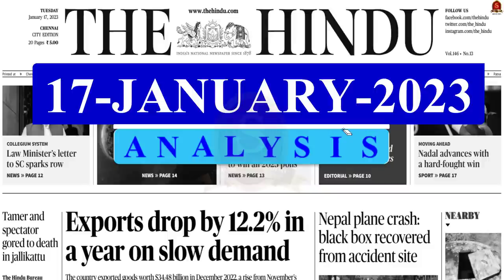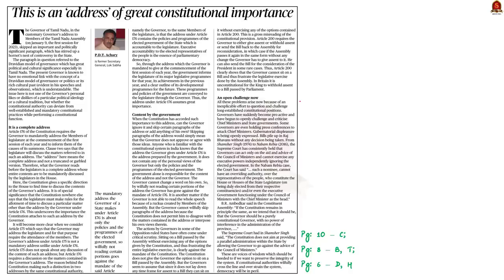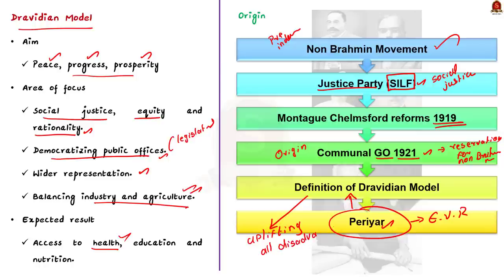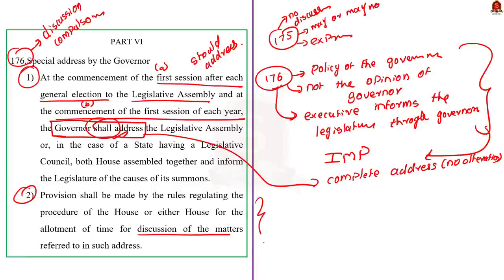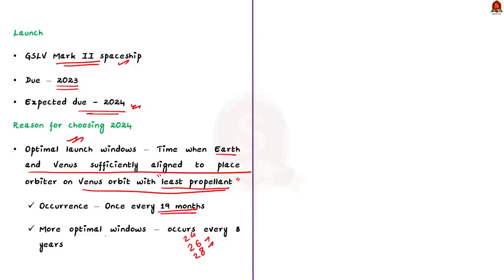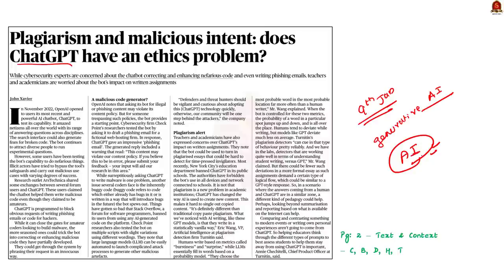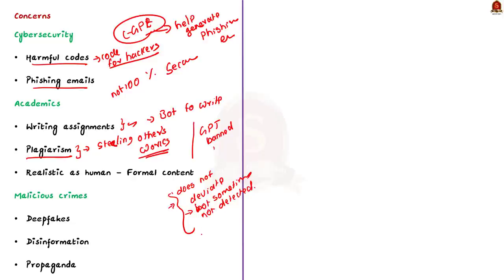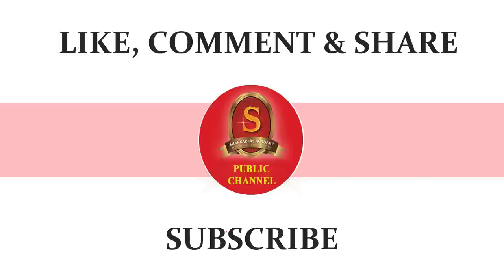The Hindu Daily News Analysis || 17th January 2023 || UPSC Current Affairs || Mains & Prelims '23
Time Stamping
►►Introduction - 00:00
►►List of Topics - 00:10
1. The Daily Quiz of The Hindu (Text & Context) - 00:24
2. This is an ‘address’ of great constitutional importance - 04:56
3. ISRO likely to push Venus mission ‘Shukrayaan I’ to 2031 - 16:41
4. IWAI denies reports of cruise getting stuck in Ganga - 20:16
5. Plagiarism and malicious intent: does ChatGPT have an ethics problem? - 23:20
6. RBI moots ‘expected loss-based’ model for provisioning by banks - 29:58
7.     Mains Practice Question - 33:07

Important topics such as Cow Plagiarism TNCMVsGovernor ChatGPT VenusMission IWAI ExpectedLossBasedProvisioning Governor are vividly discussed in UPSC Civil Services Exam Perspective in this video, with a special Practice cum Revision session in the end.